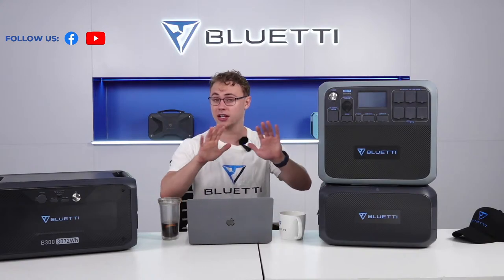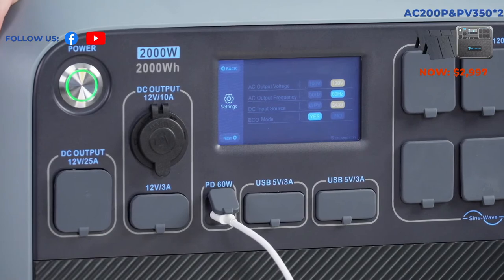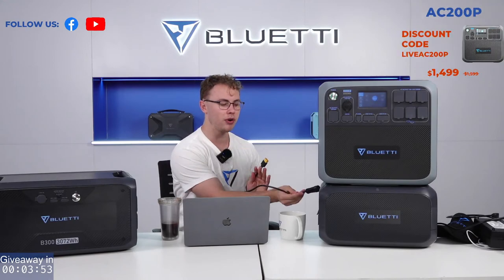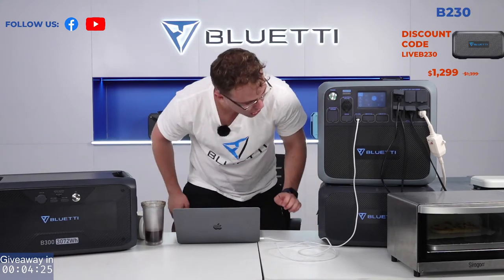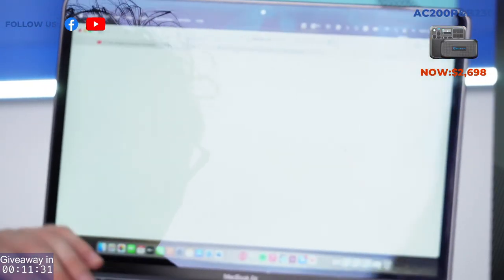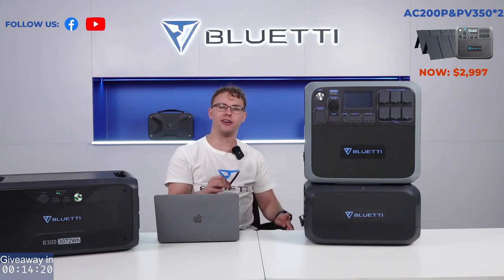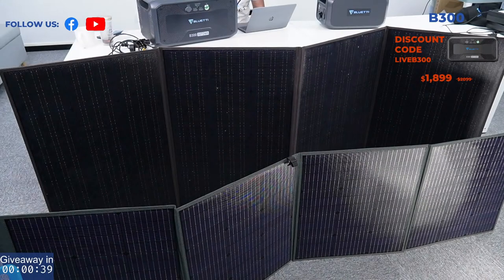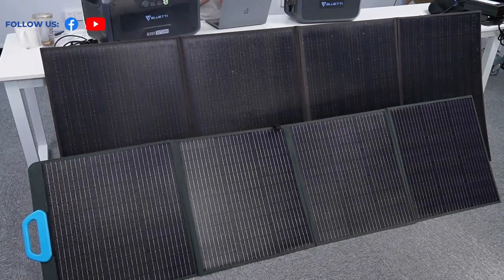Live: October Promotion Has Begun!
Still, waiting for a perfect moment to get your portable power station?
We have good news for you then, it’s now! During the live stream, you can save up to 400$ as well as get a 129$ cable for free. So what do we offer this time? Purchase AC200P and get XT90 - P090D cable for free, by using this cable, you can connect the B230/B300 external battery packs to your AC200/AC200P power stations. We also prepared bundles, such as AC200P+PV200*3 and AC200P+PV350*2 so you can get your solar solution all in one set!

*To save 100$ enter the code: LIVEAC200P
+ XT90 - P090D cable for free (price 129$)

*Only 2799$

*Only 2999$